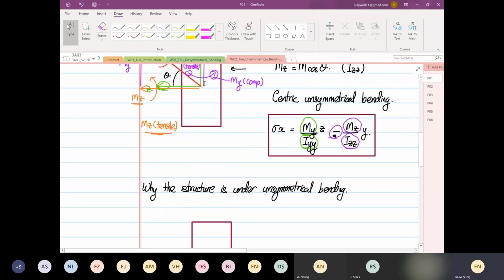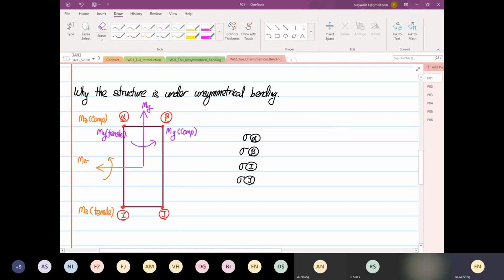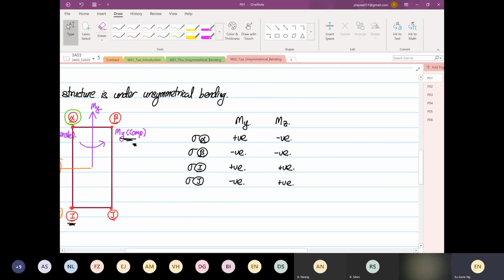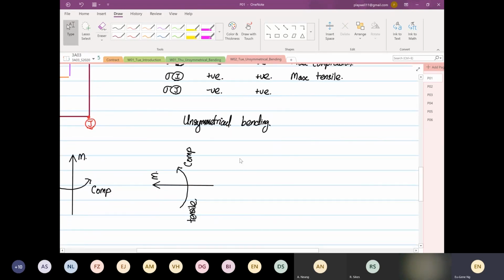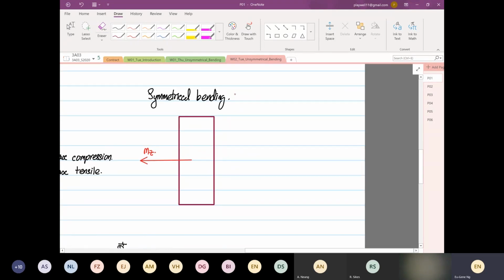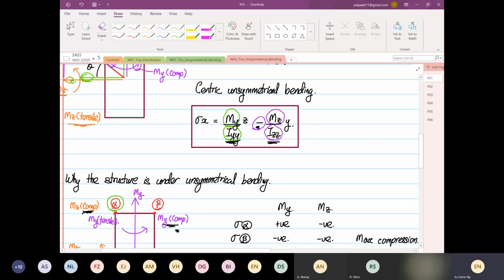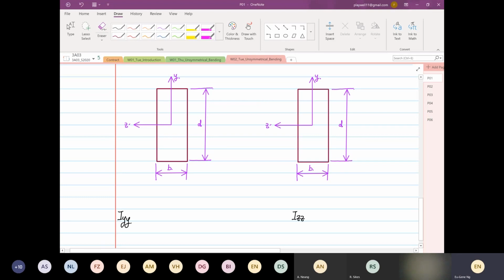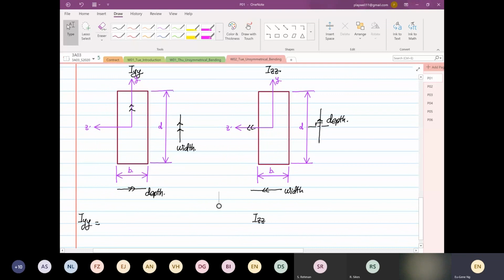W02 Tue Unsymmetrical Bending P2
ENGTECH 3A03: Determination of tension and compression with moment vector and second moment of area about different axis